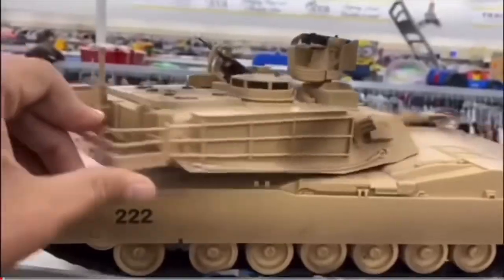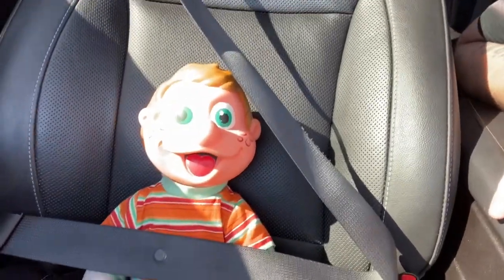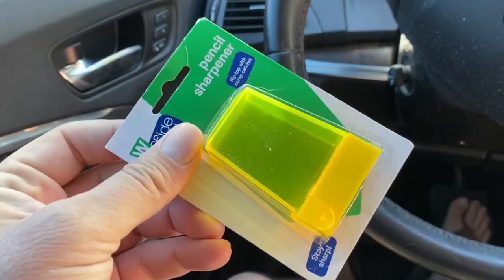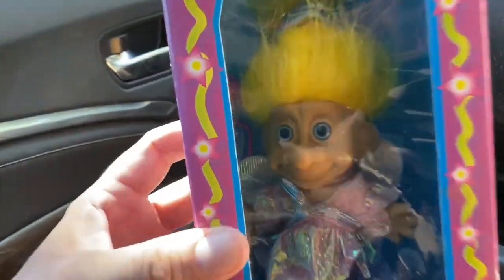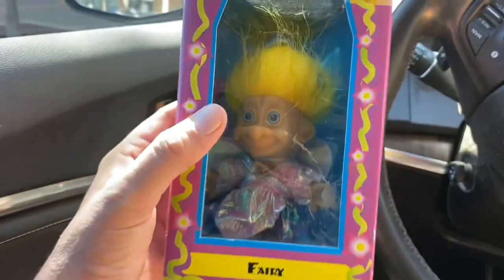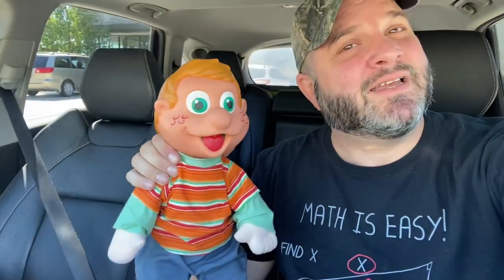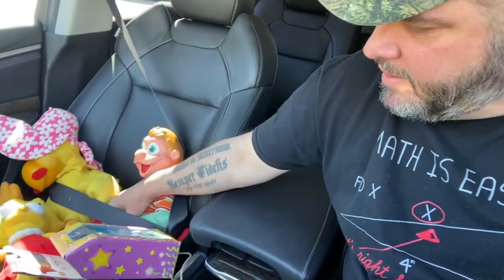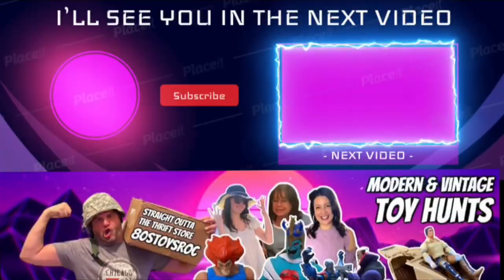Teddy Thrifter Finds A Friend at The Thrift Store!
I can’t believe I found this is a thrift store! It’s another plush toy from the same line as Teddy Thrifter!

What a cool thrift store haul!

Are you ready to come thrift with me?
Let’s go!

Join me in another thrift store toy hunt adventure!